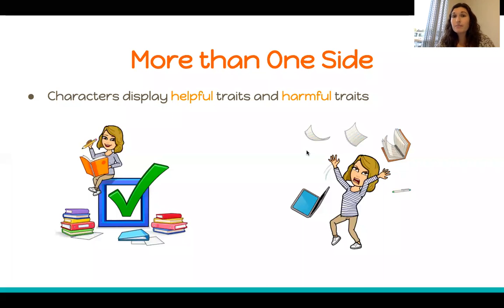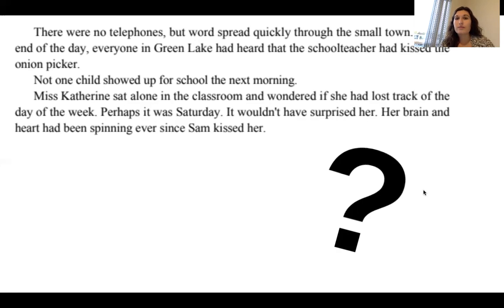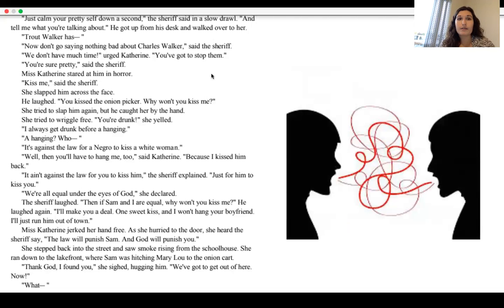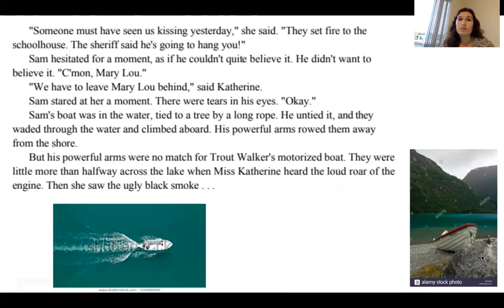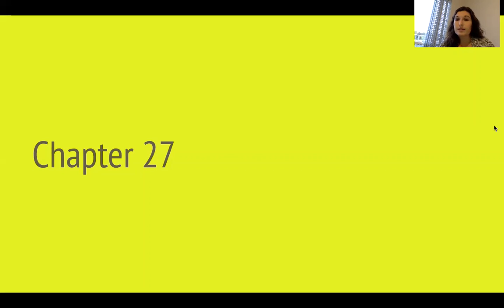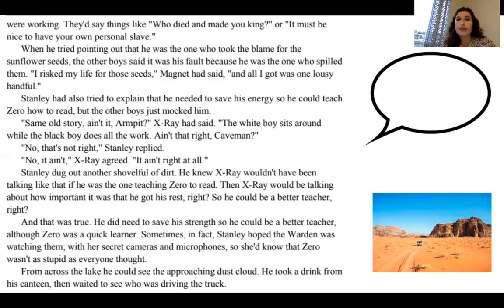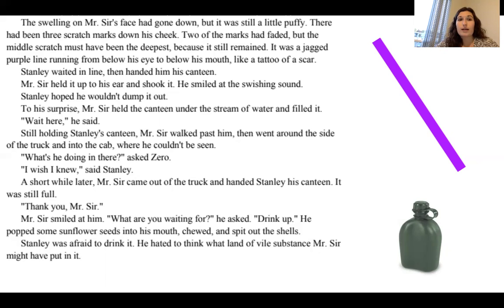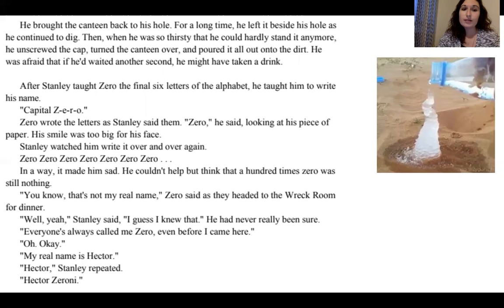Holes Chapters 26 27